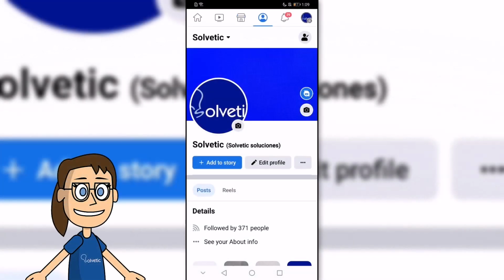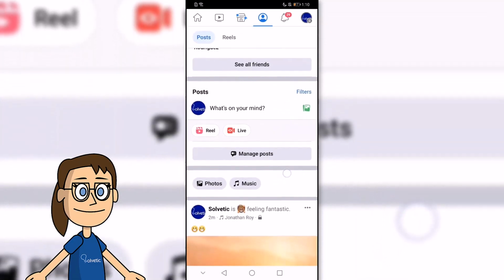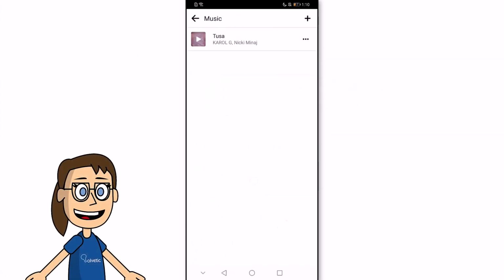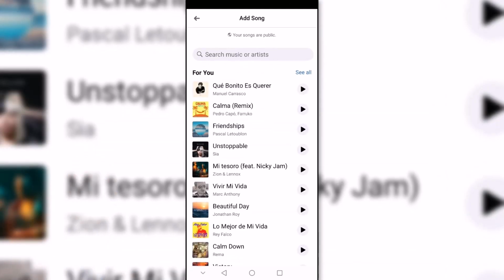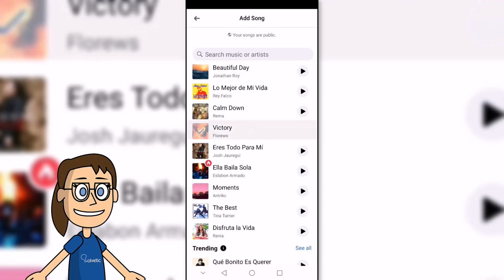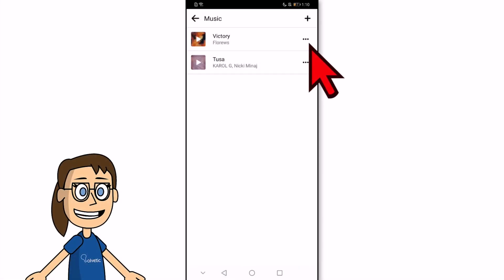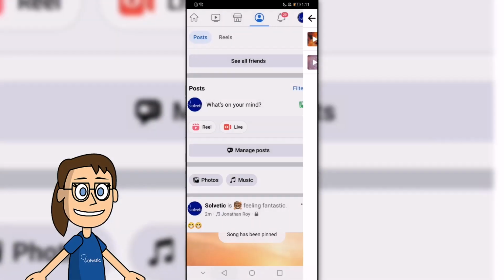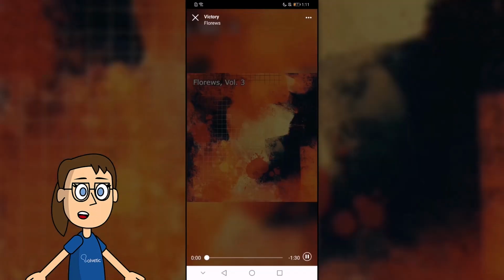Music Facebook Profile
Would you like to know how to add music to Facebook profile? In this video we show you the complete steps to put music on my Facebook profile and thus customize your Facebook profile by adding your favorite music.